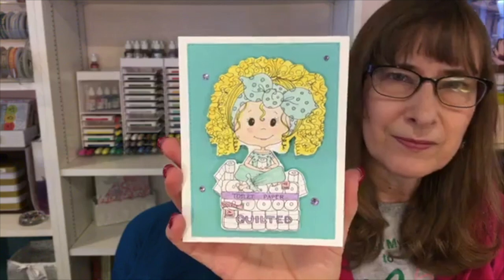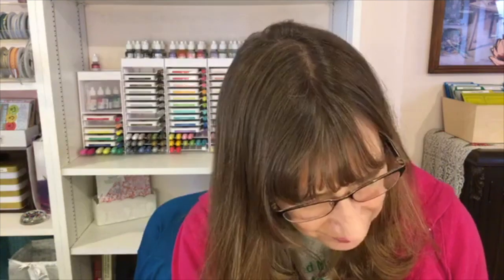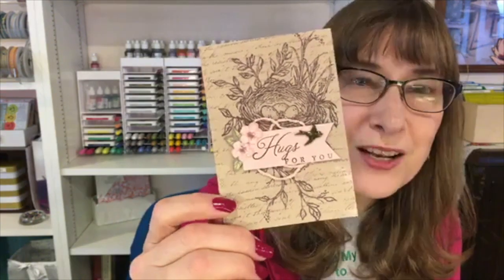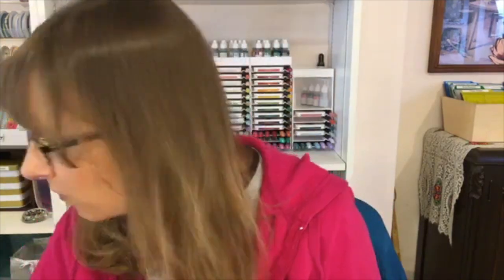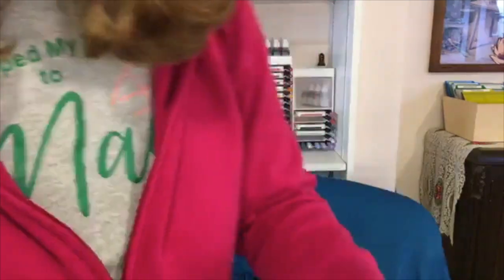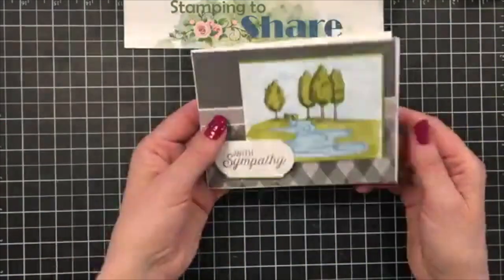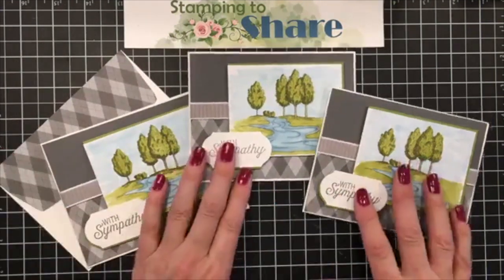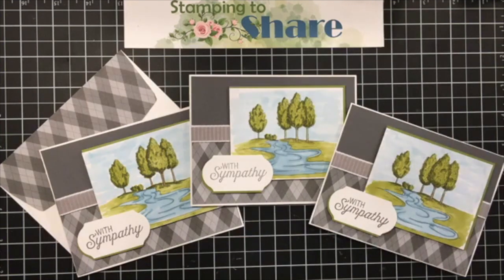How to Make a Masculine Sympathy Card using Floral Phrases and Country Club DSP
Stamp and Chat with Kay: Learn How to Make a Masculine Sympathy Card, colored with Stampin' Blends using the Floral Phrases stamp set and Country Club Designer Series Paper.

My Blog Post with the FREE PDF of this card along with a Bonus PDF of a similar card that you can use for Masculine Birthdays or for a Father's Day card